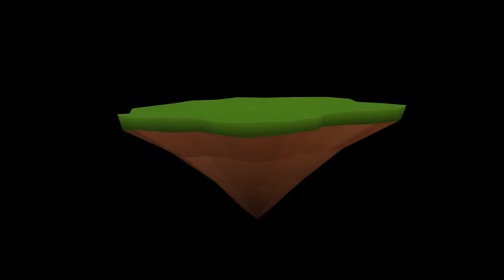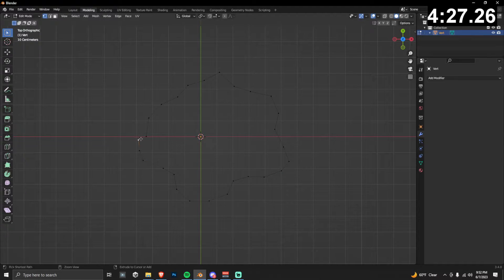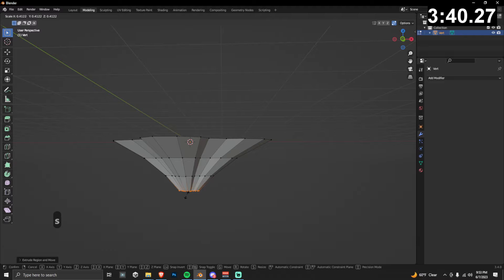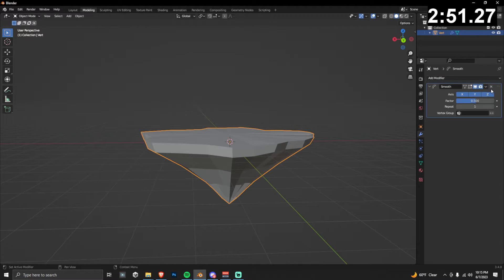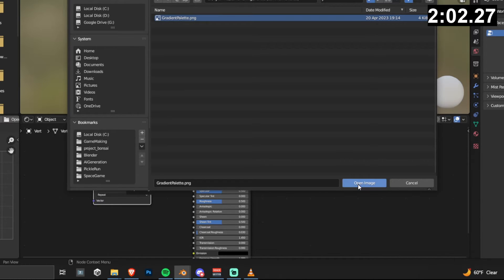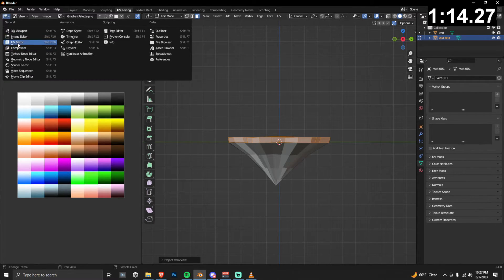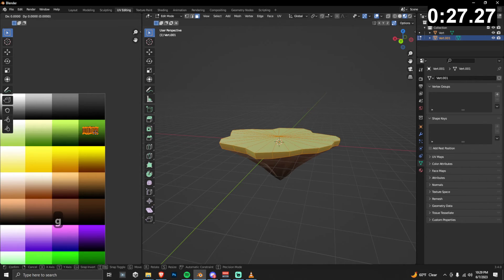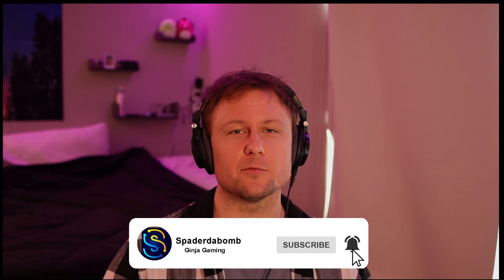Make A Floating Island in 5 minutes | Blender 3.4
In this tutorial we go through making a simple low-poly floating island model in Blender. In this beginner friendly tutorial, I show a number of interesting tricks you can use to improve your 3D modeling skillset.

Chapters:

0:00 Intro
0:22 Top Face
1:29 Extruding 3D Model
2:03 Sculpting and Modifiers
3:00 Shading Setup
3:36 UV Editing
4:42 Texturing and Finalizing
5:22 Demo
5:39 Outro